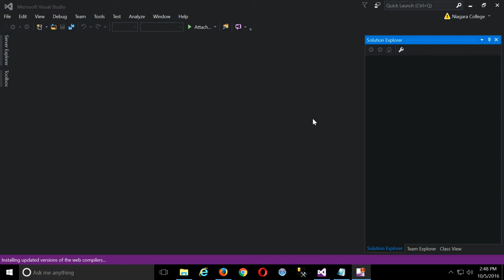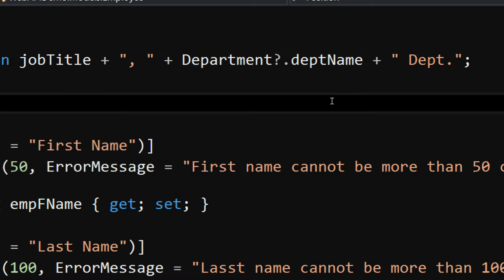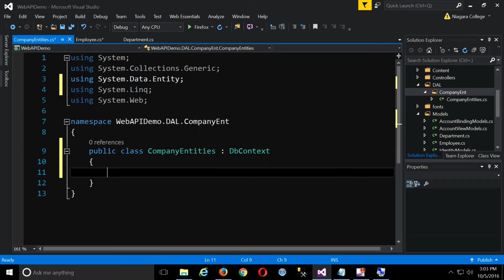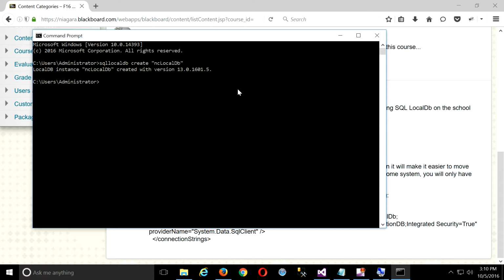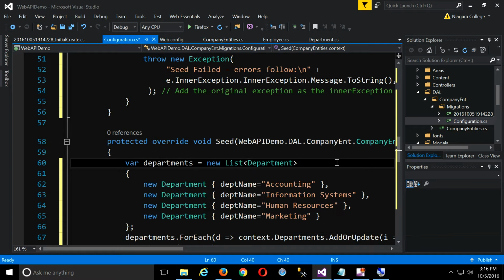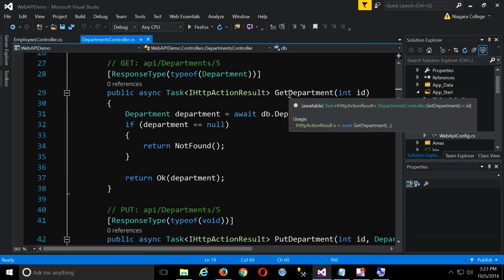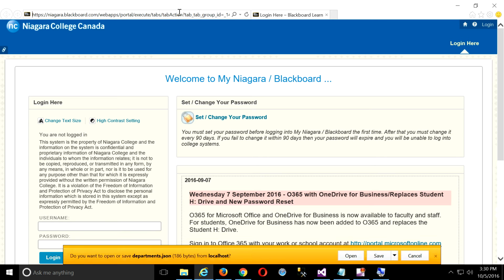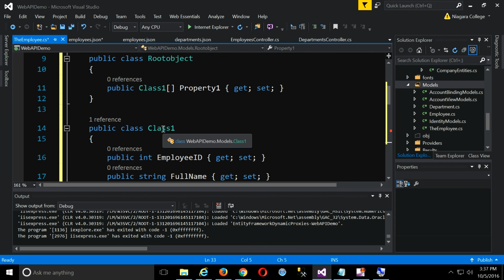P1698 5.1 WebAPI Migrations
Starting from New Project, had the chance to review EF Code First Migrations, specifying the Migrations folder.  Created the basic ApiControllers for Department/Employee.